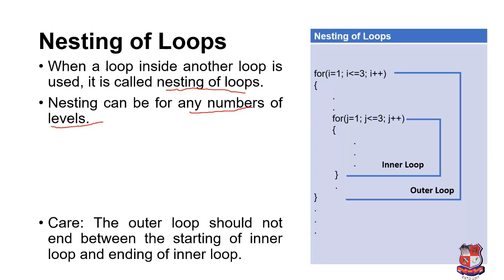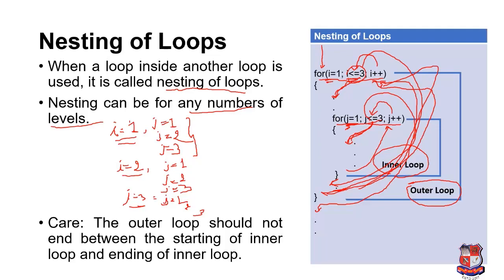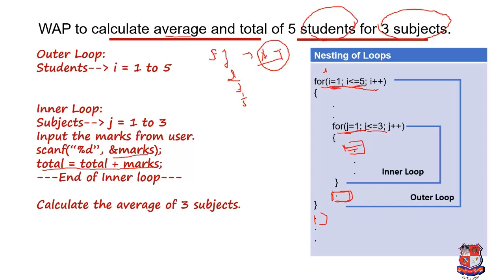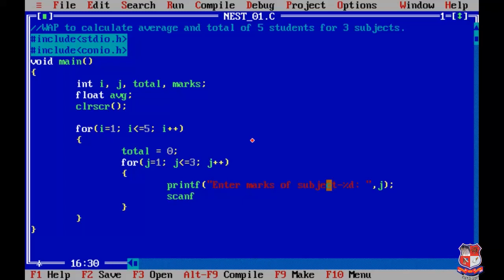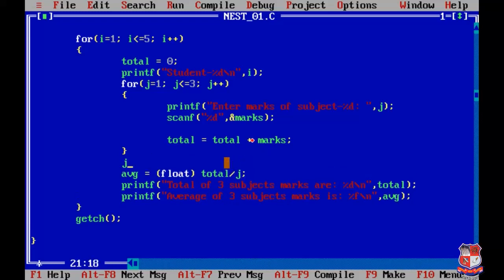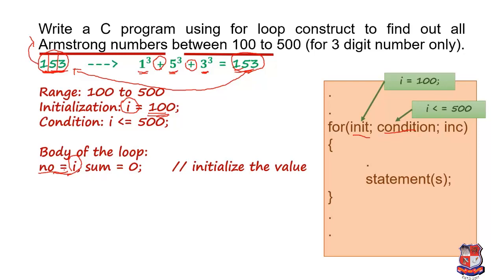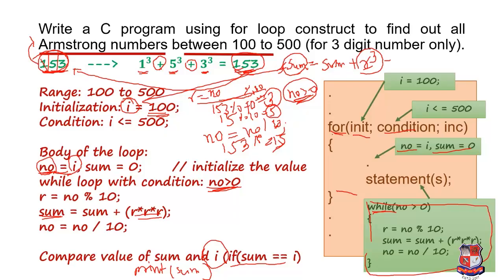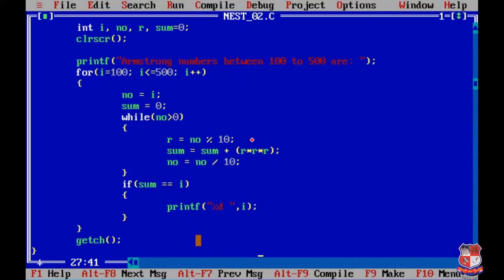GTU_BE_COMPUTER SCIENCE & ENGINEERING_3110003_Looping Statements in C | (Part 4/4, Nesting of loops)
College : 086 - LAXMI INSTITUTE OF TECHNOLOGY, SARIGAM
Topic : Looping Statements in C | (Part 4/4, Nesting of loops)